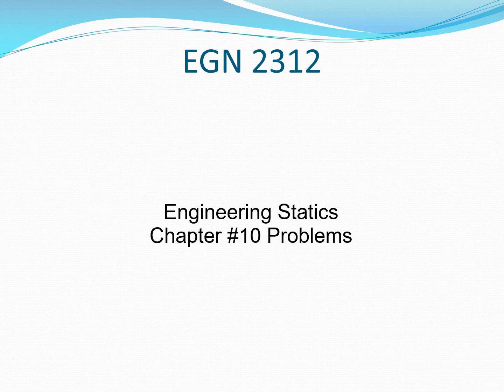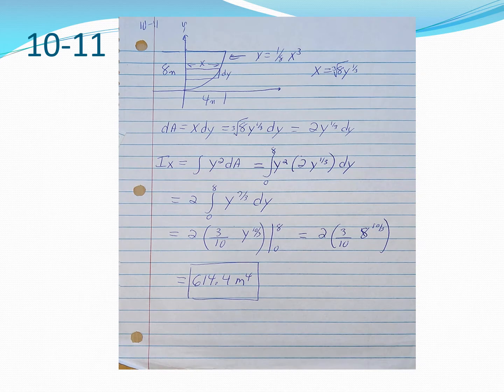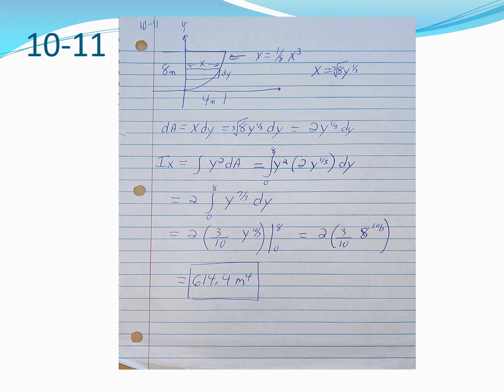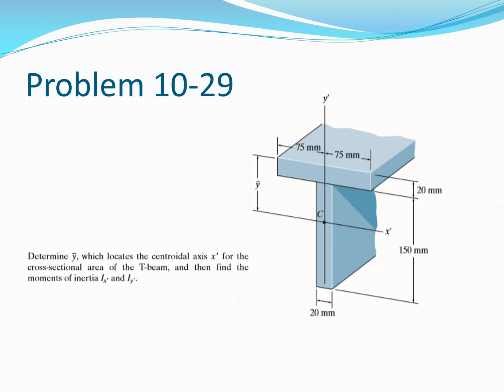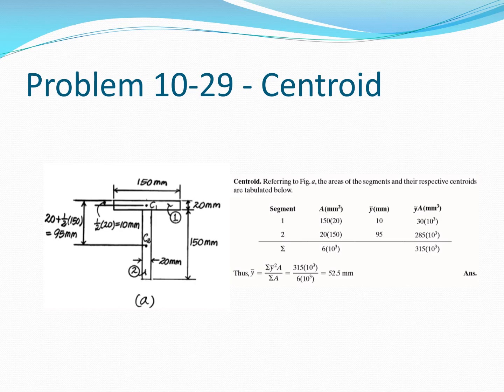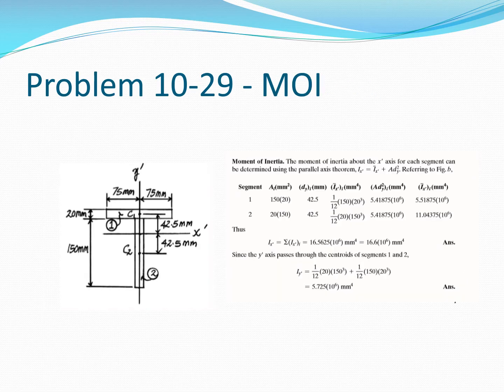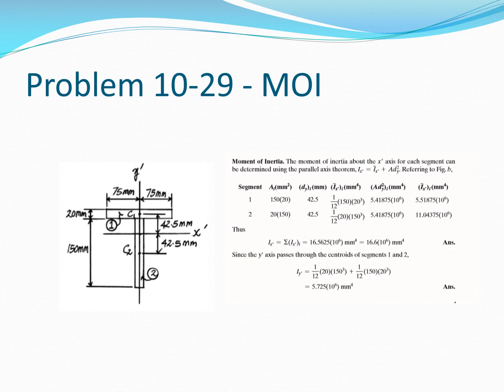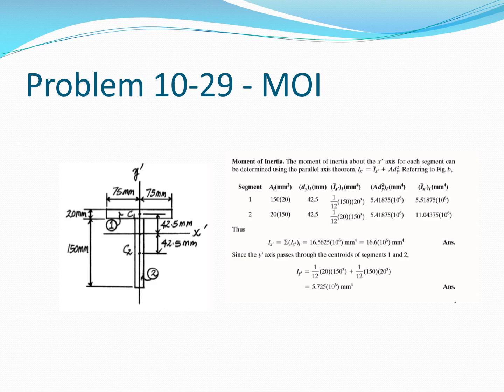Chapter 10 Problems Statics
EGN 2312
Engineering Ststics
Chapter 10 Example Problems